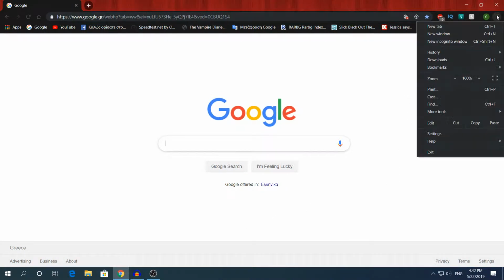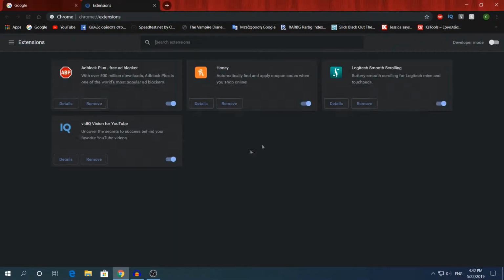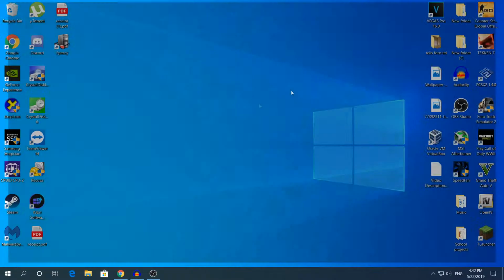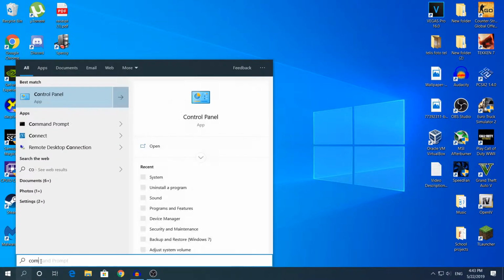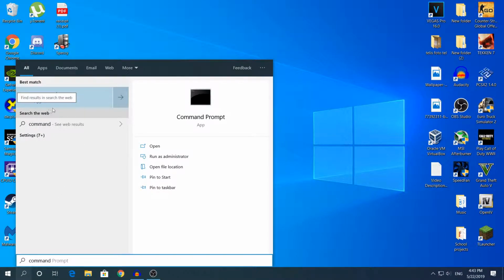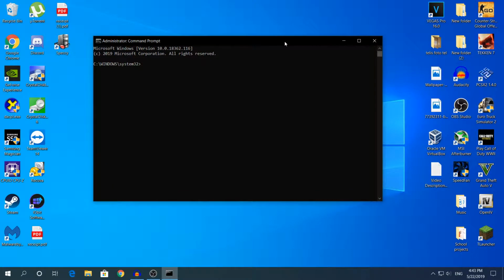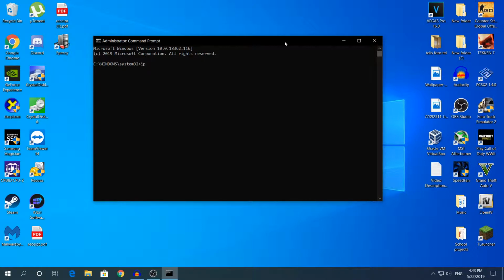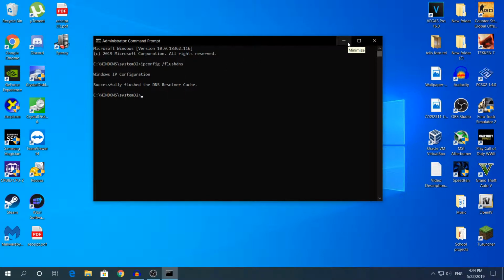How To Fix Slow Google Chrome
Hey what's going on guys my name is Alex and welcome back to another video today i'm going to show you How To Fix Slow Google Chrome

Also if you saw i have Minecraft on my desktop, i'm just playing Minecraft to see how it is right now and wanted to play a bit Singleplayer

Commands for Command Prompt:

1. ipconfig /flushdns
2. netsh winsock reset

Follow the instructions if you didn't understand something in the video

Applications needed for this video and websites:

None

1. Open Chrome ofc and in the top right corner click the 3 dots and then somewhere in the end it says "More tools" click that and then click the one that says "Extensions". Here remove all the extensions that you do not need except the ones that you need. Trust me deleting these will improve Chrome by 20%.

2. Now we will need to open Command Prompt to do that go in search and type there "Command Prompt" and we will need to run it as administrator to do that right click and click the first option "Run as administrator". Here type this command "ipconfig /flushdns" and then hit enter on your keyboard. After that command you will need to type the last command "netsh winsock reset". Hopefully this worked for you!